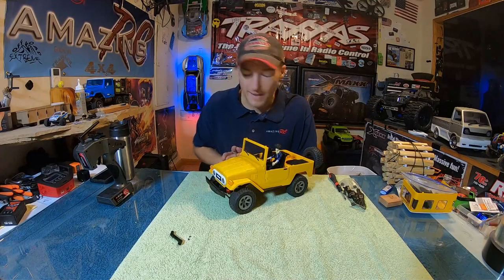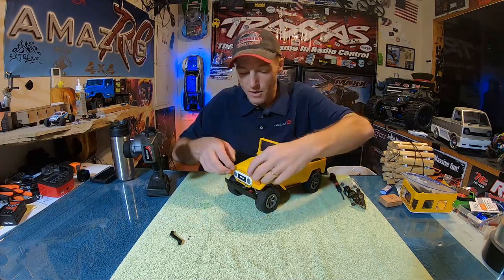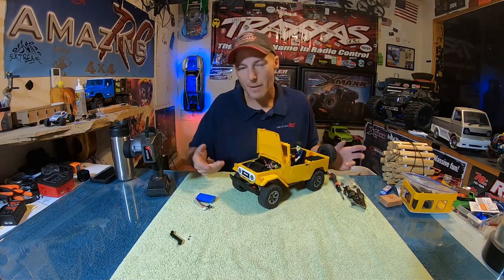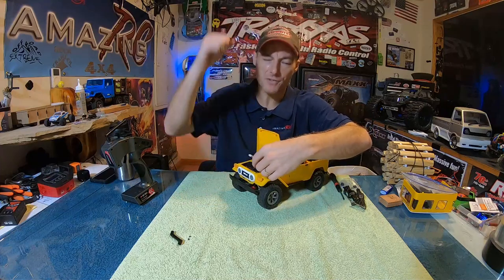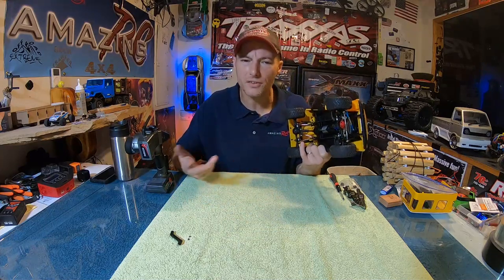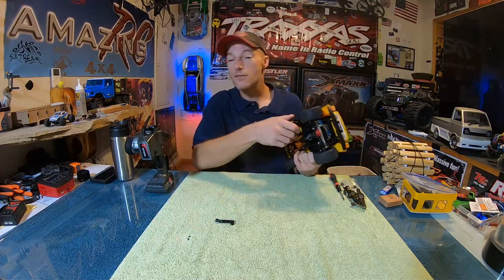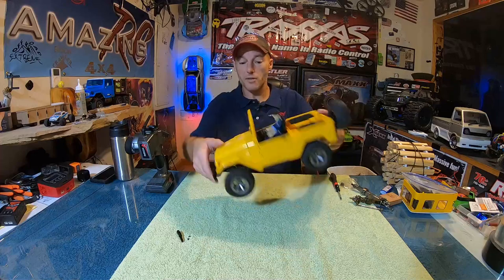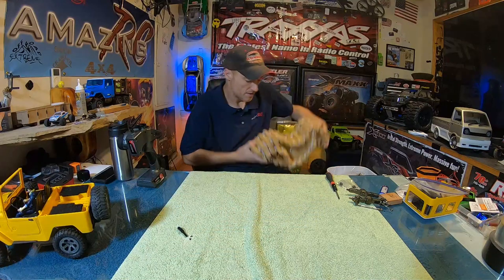WPL C34 SUPER CUSTOM is RUNNING..!! Need Help with DRIVESHAFTS.!!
So I need help with my next driveshaft upgrade. Please watch this video and I will explain. This one is for my WPL Homies..!!!